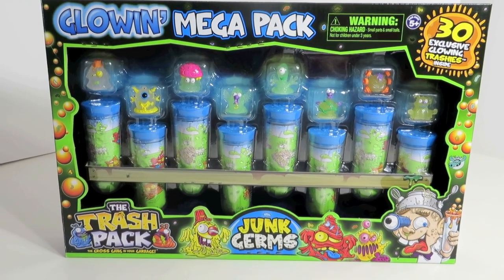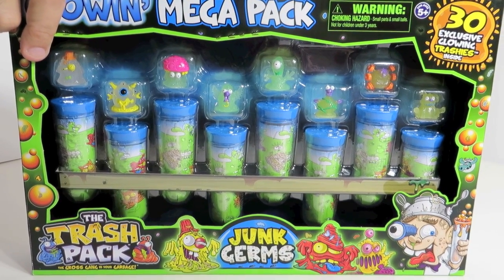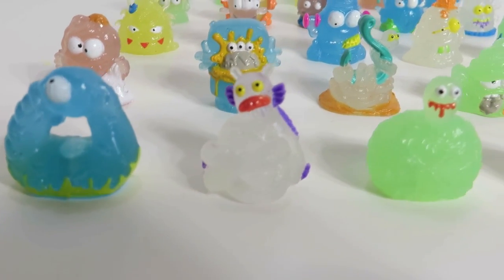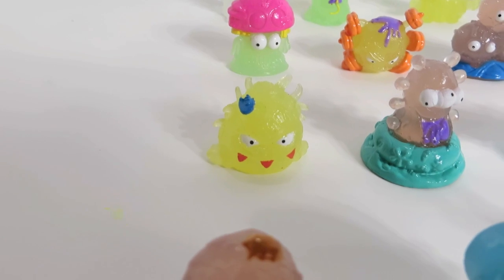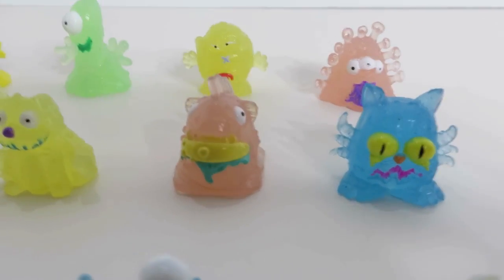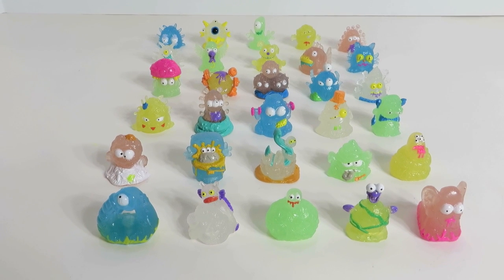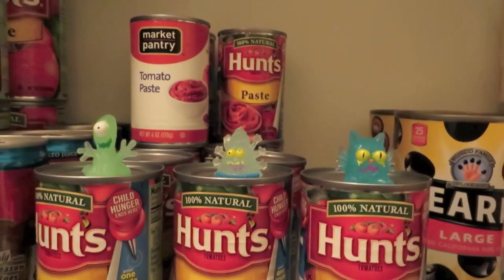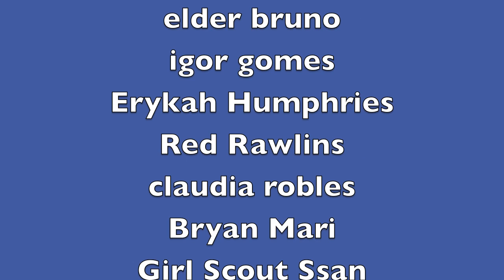The Trash Pack Glowin Mega Pack Junk Germs Exclusive Collection Unboxing Toy Review Trashies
Check out the brand new Junk Germs Glowing Mega Pack.  This comes with 30 exclusive glow in the dark Trashies.